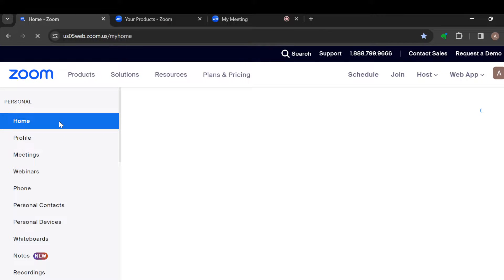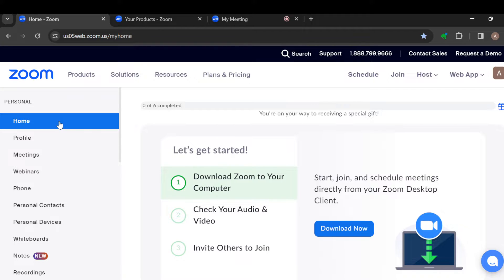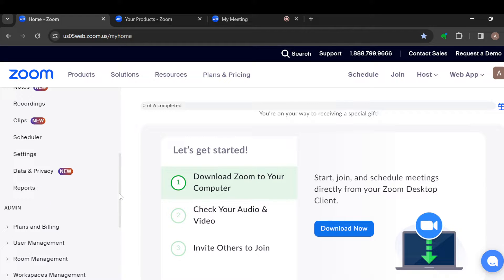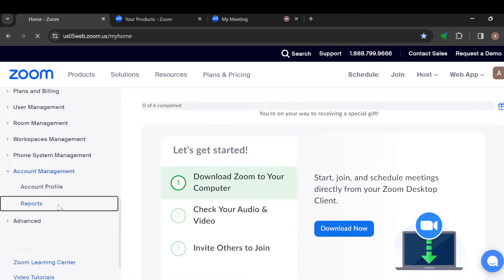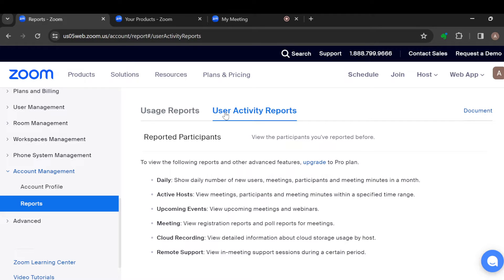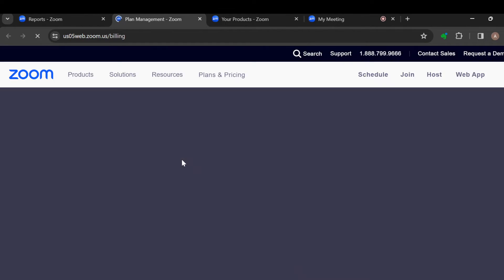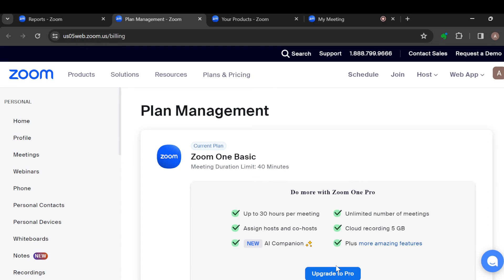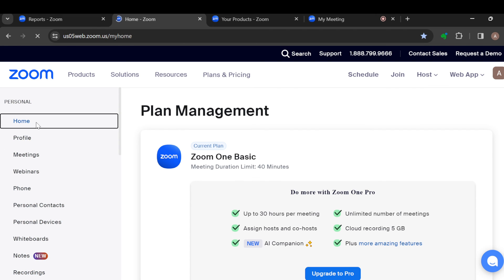How To Download Registration List In Zoom (Quick Tutorial)​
Today we talk about How To Download Registration List In Zoom, so stay until the end of the video to see the full explanation.